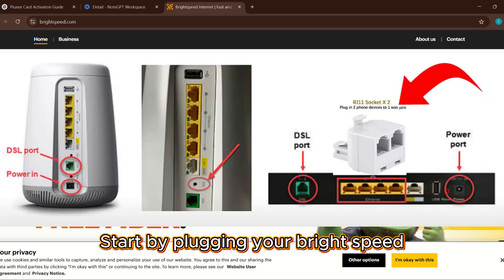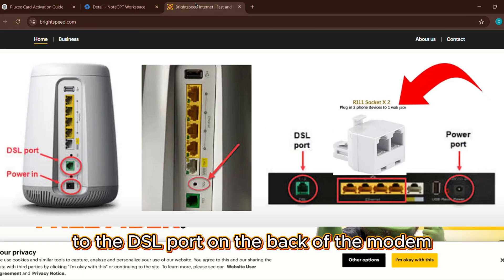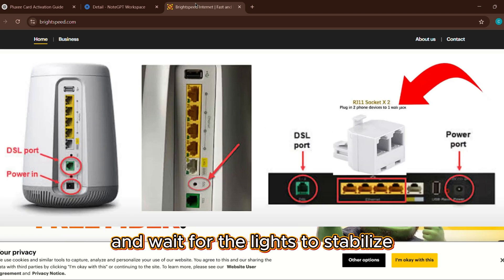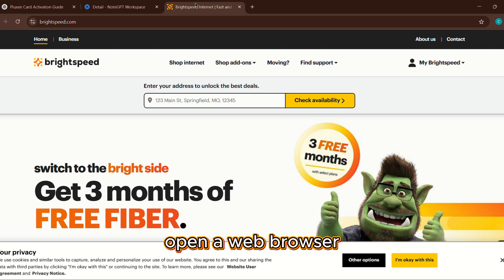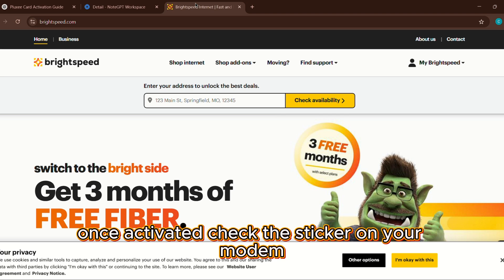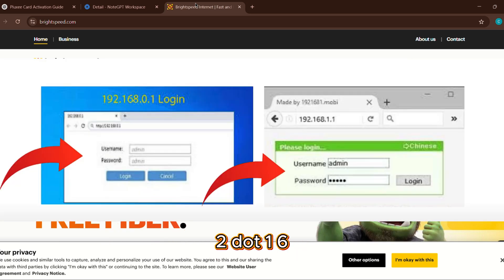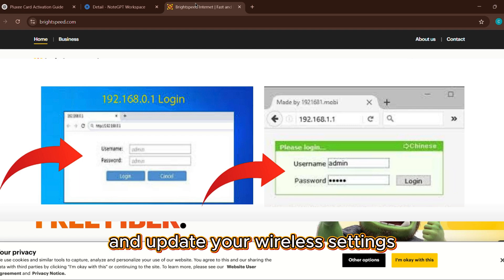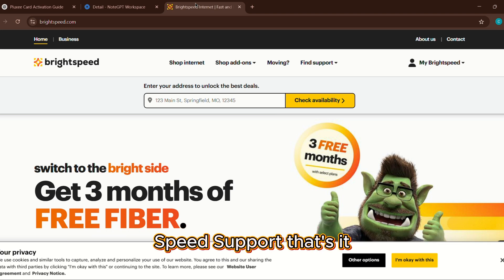NEW! HOW TO CONNECT / SET UP BRIGHTSPEED MODEM! FULL GUIDE!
Welcome to our comprehensive tutorial on how to connect and set up your Brightspeed modem! Whether you're setting it up for the first time or troubleshooting your existing connection, this video will guide you through every step with ease.

In this video, we will cover:
1. **Unboxing Your Brightspeed Modem** - Learn what comes in the box and how to prepare for setup.

CHAPTERS:
0:00 INTRO
0:03 TUTORIAL